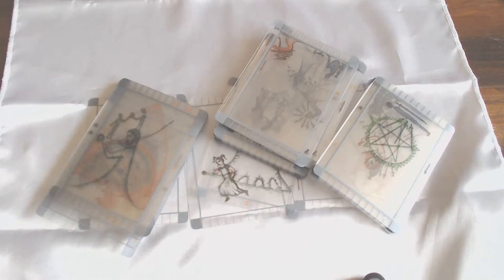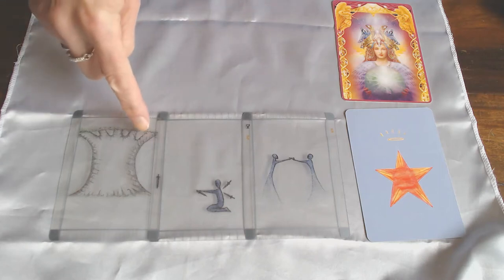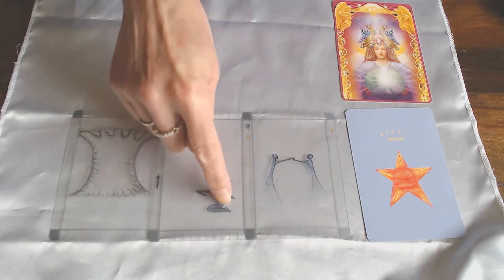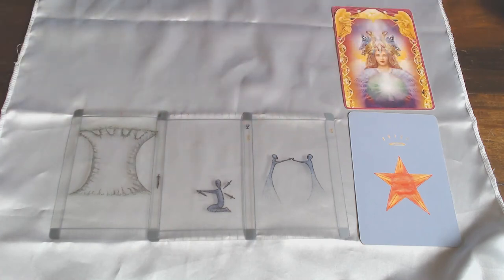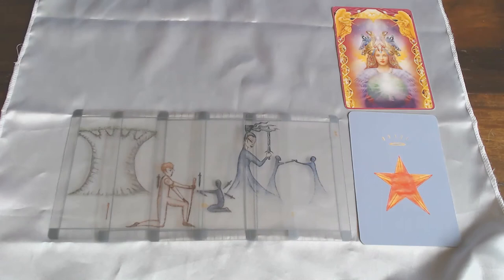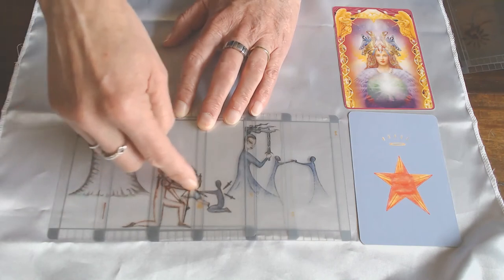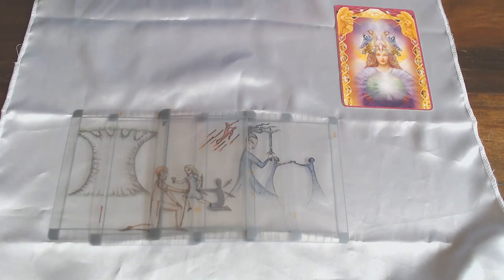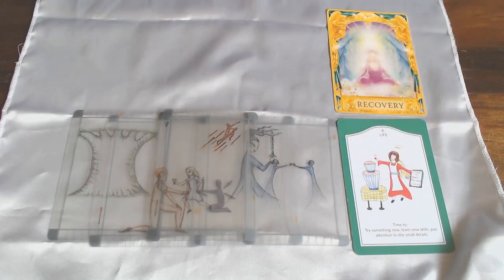LEO WEEKLY 14TH TILL 20TH SEPTEMBER 2020/DON'T DESPAIR, HELP IS AT HAND, THE TRUTH WILL BE OUT!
My new page on facebook (PRIVATE GROUP) Charliesangelcrowd if your interested in workshops and more than join and enjoy the cyber company.Website:Charliesangeltarot.com